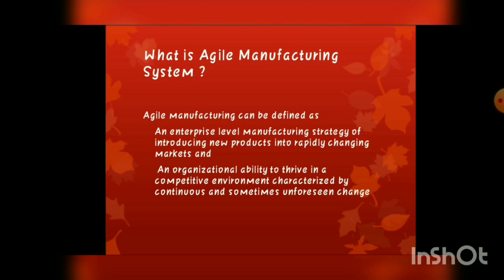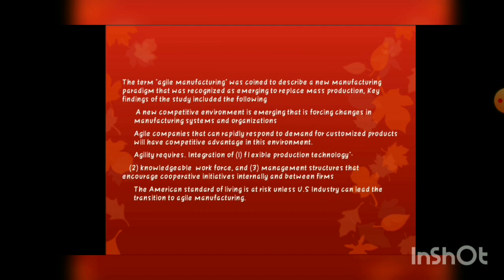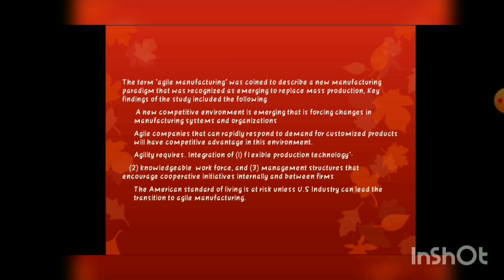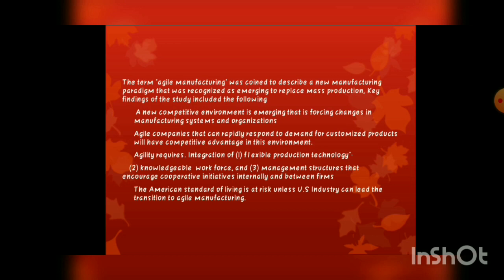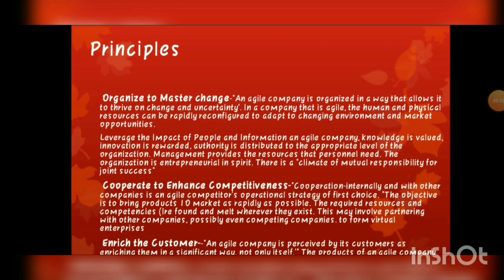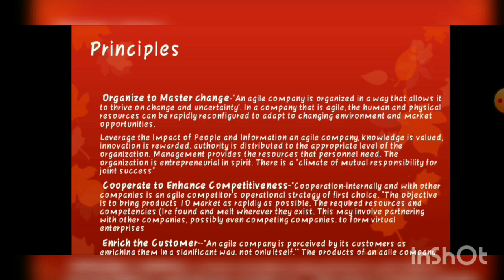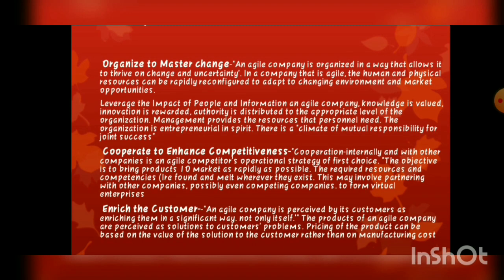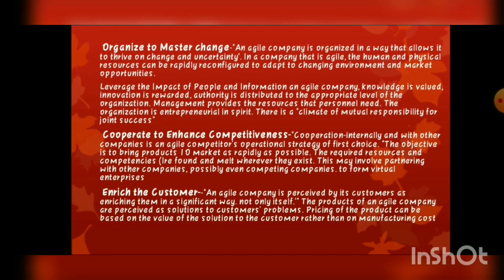Agile Manufacturing System || Learn concept only in 3 min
This video gives information about agile manufacturing system !!